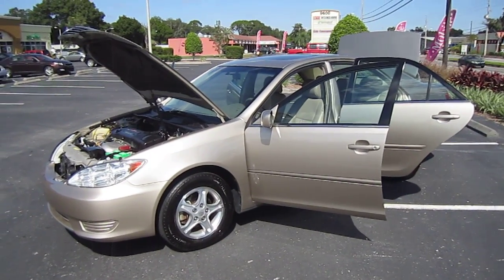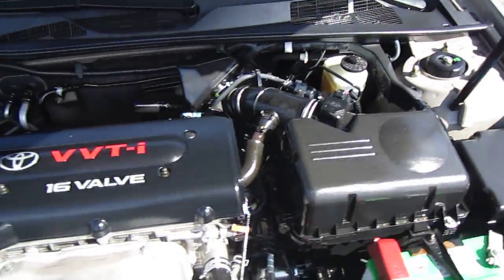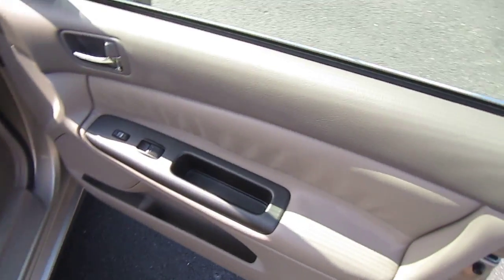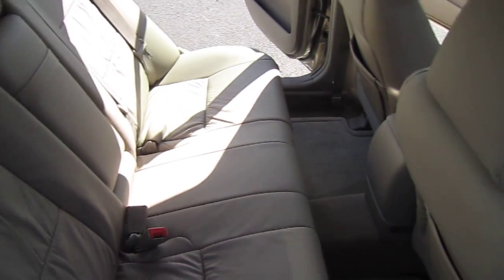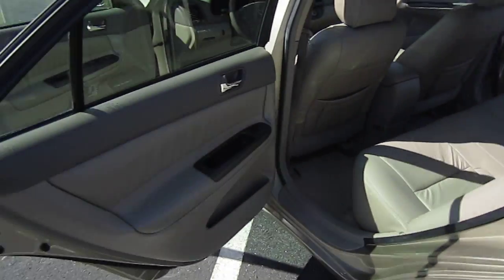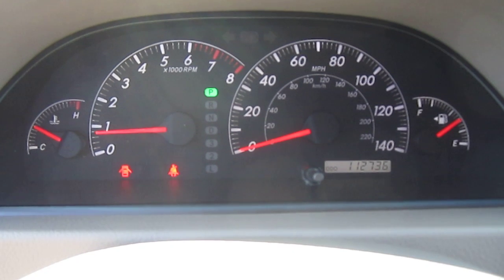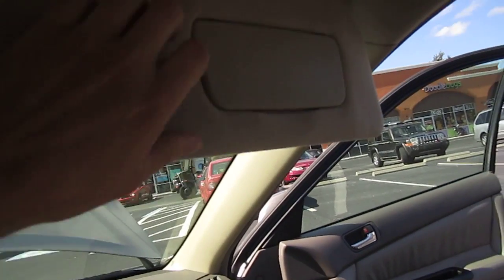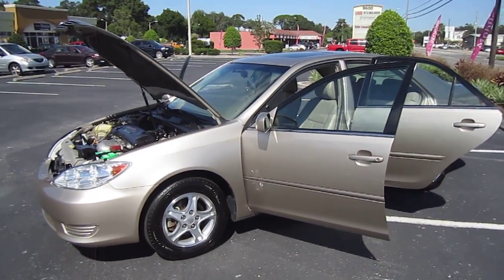SOLD 2006 Toyota Camry LE One Owner Meticulous Motors Inc Florida For Sale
Up for sale is a near perfect condition one owner one minor accident AutoCheck Certified 2006 Toyota Camry LE. This camry is loaded with options such as Toyota Dealer option Enkei alloy wheels, sunroof, leather, power windows/locks/mirrors/seat/sunroof, brand new tires, and some of the coldest A/C I have ever felt! This Camry is like brand new inside and out, mechanically. Come by and buy this peach today!